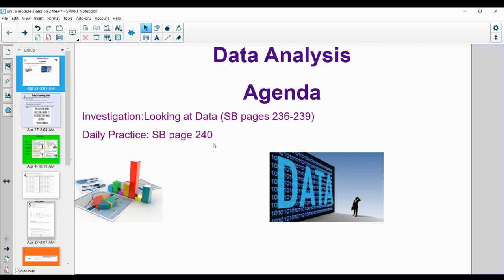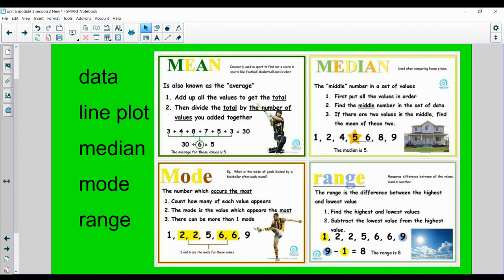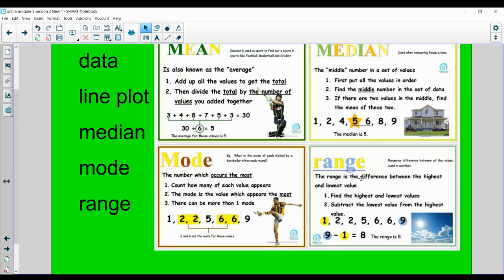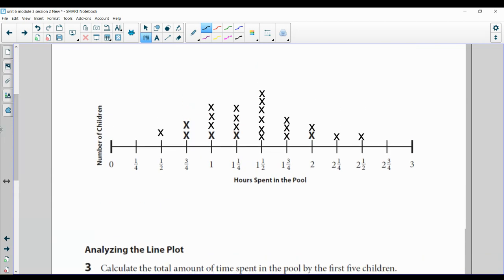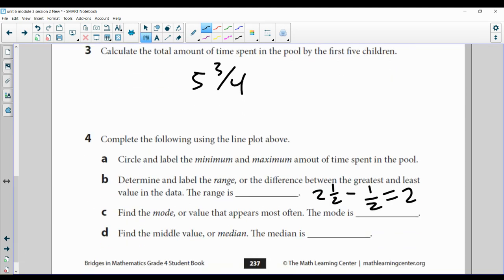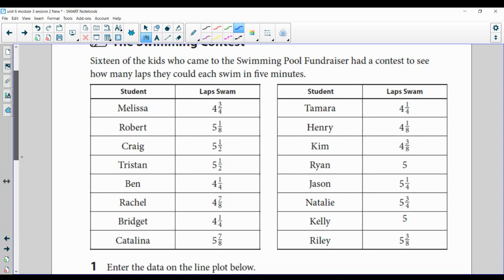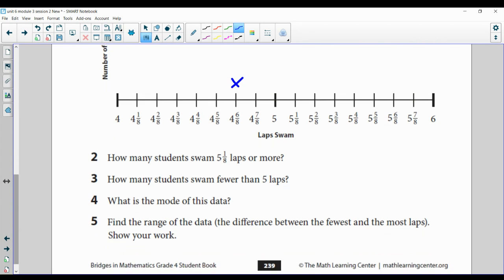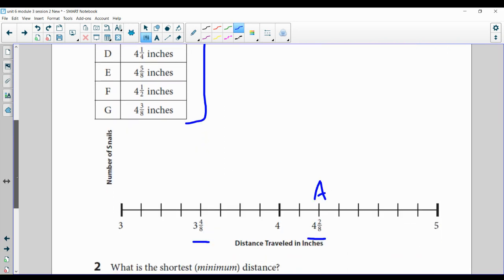VV 4th Grade Math Unit 6 Module 3 Session 2